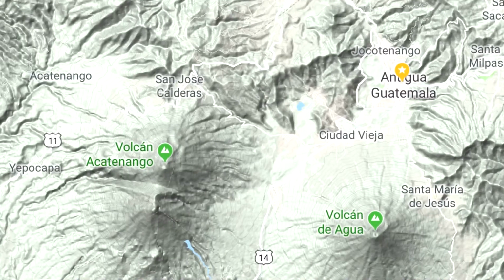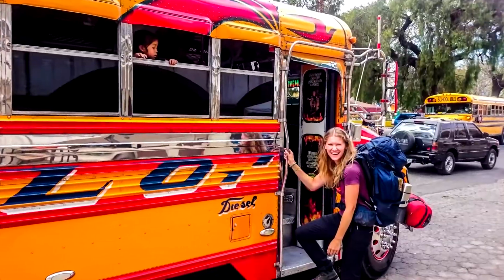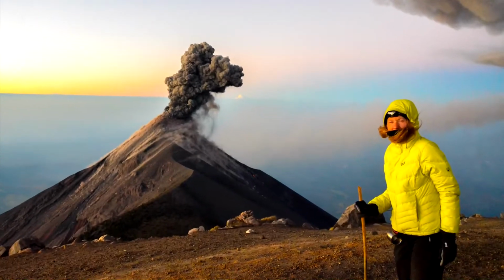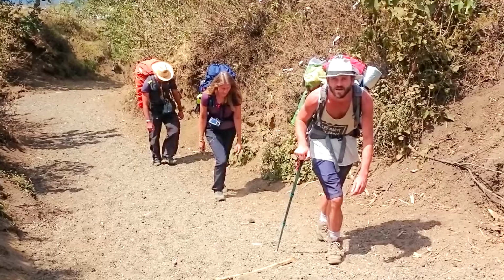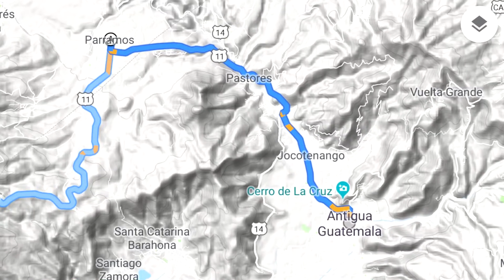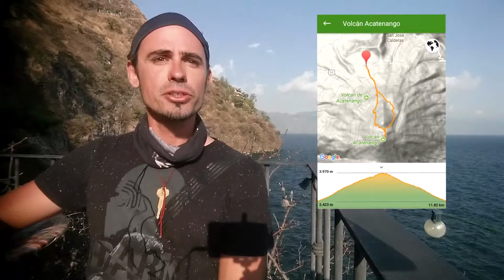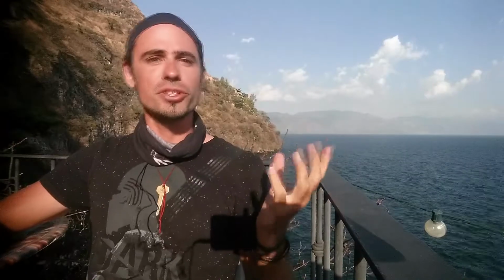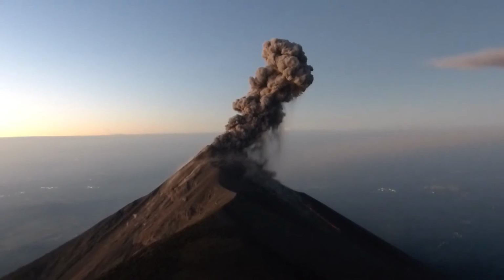Climb Acatenango by yourself Vlog#5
Here is how we got to this great volcano in Guatemala. No need for guide or take a tour, Here is everything explained to you. Happy travels